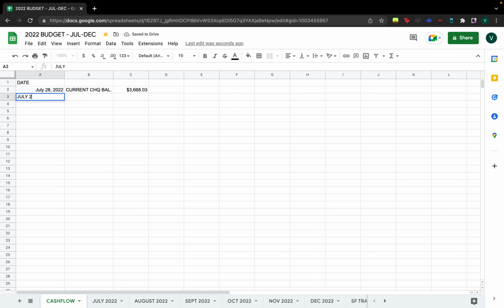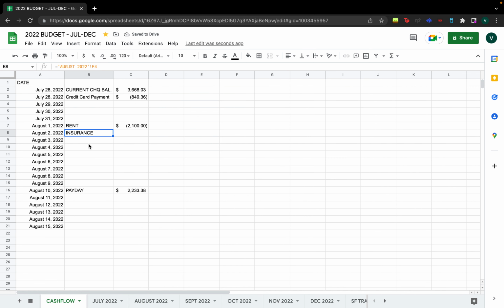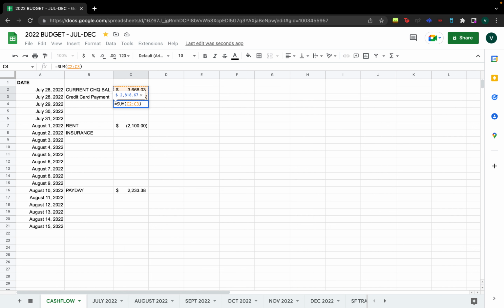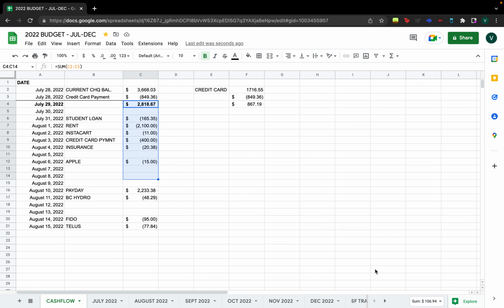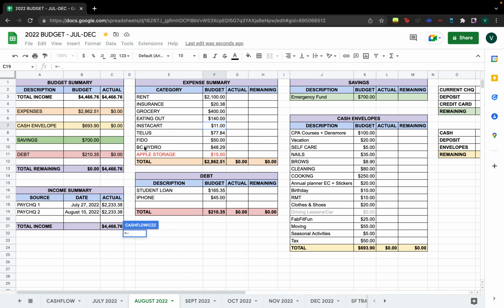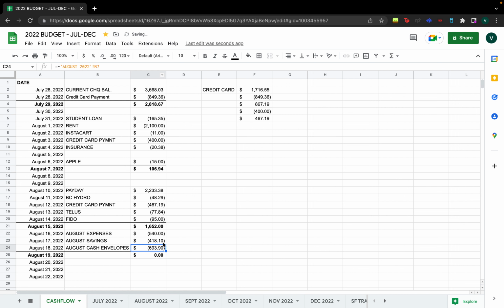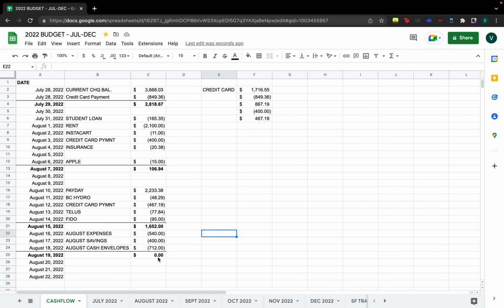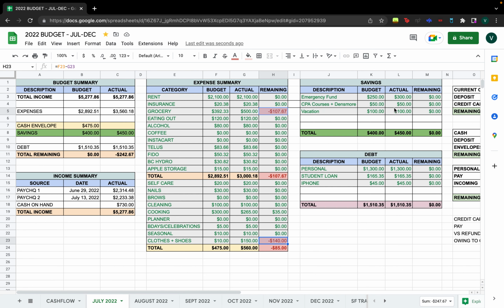HOW I MANAGE MONEY 💵 ‏‏‎ ‎CASHFLOW TIMELINE - PERSONAL FINANCE TRACKER (Income, Expenses, Budgets)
MONTHLY MONEY ROUTINE 💸
How I Budget Monthly & August Budget
How I Budget my Paychecks 💸 paycheck breakdown, bi-weekly budget with me & more